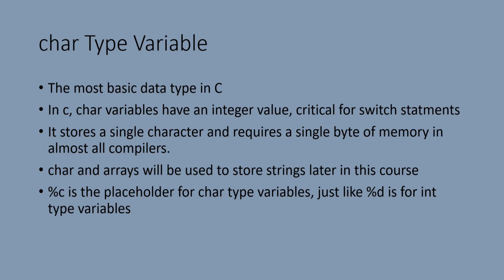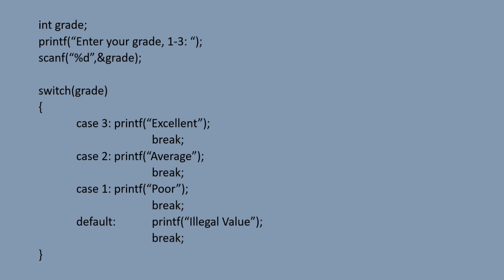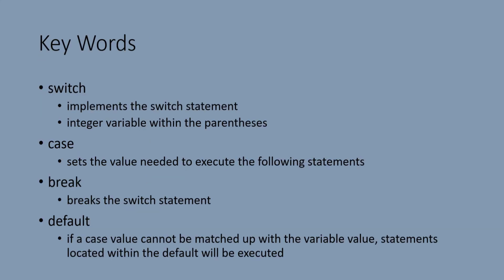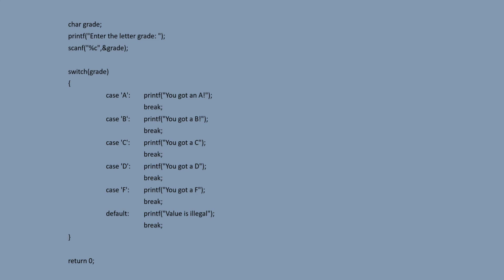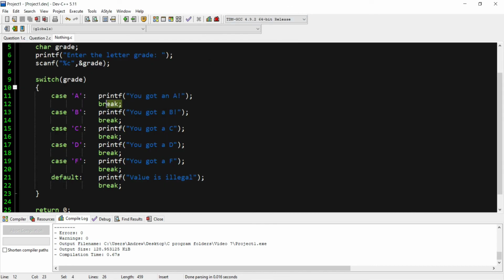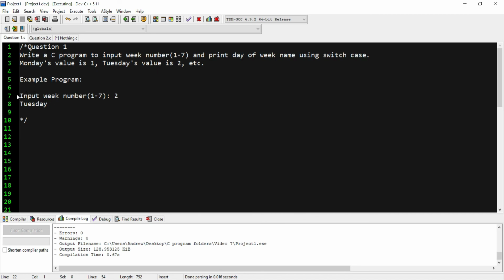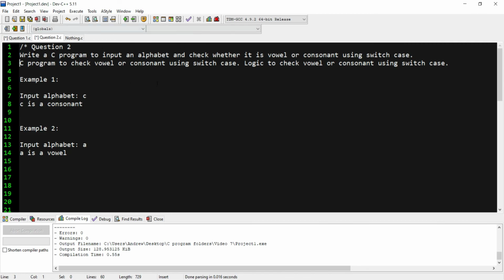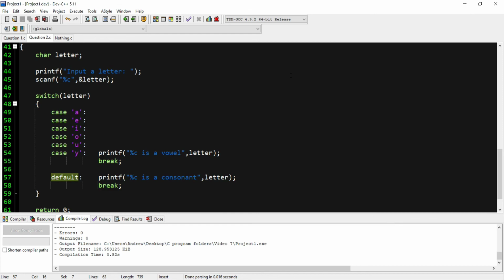5. Switch Statement and Char Data Type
This video is introducing the topics of switch statement and char data type in C. For char data types, we'll be learning how to declare, print, and scan char data types. For switch statement, we will be learning how to appropriately implement a switch statement and important concepts such as fall through. We'll be going over the different types of key words such as switch, case, break, and default. We'll finish the video with 2 practice questions.